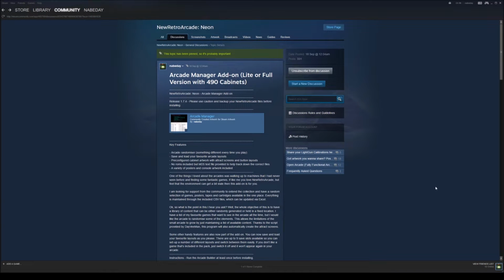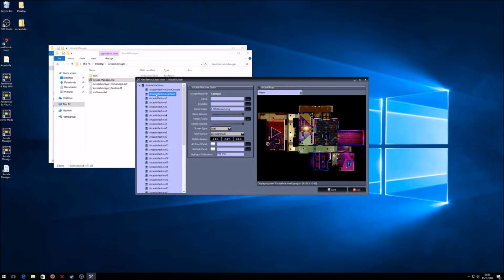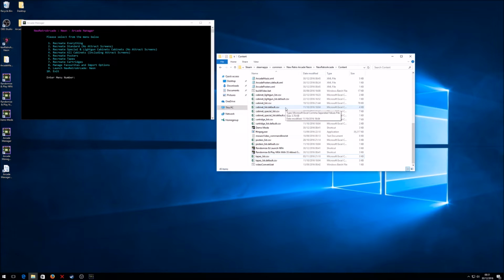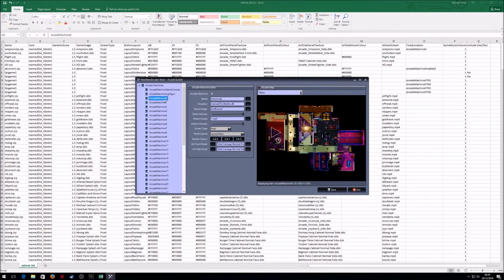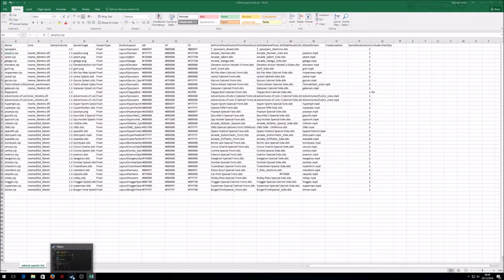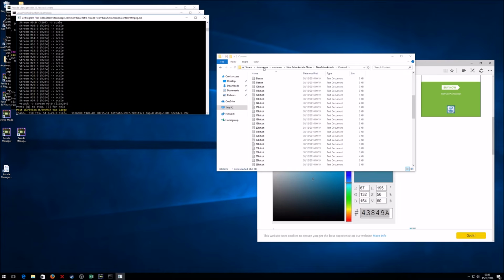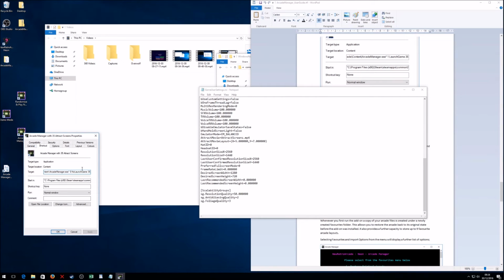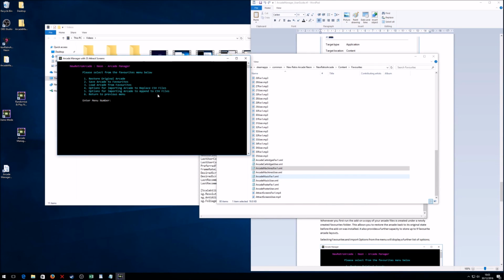Arcade Manager Add-on Tutorial For NewRetroArcade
This is a tutorial for running the Arcade Manager Add-on for NewRetroArcade: Neon. Visit the steam forum for download links and more information.

Key Features of the Arcade Manager Add-on

- Arcade randomiser (something different every time you play)
- Save and load your favourite arcade layouts
- 490 preconfigured cabinets with artwork, attract screens and button layouts
- No roms included but MD5 text file provided to help track down the correct files
- A variety of posters and console artwork included